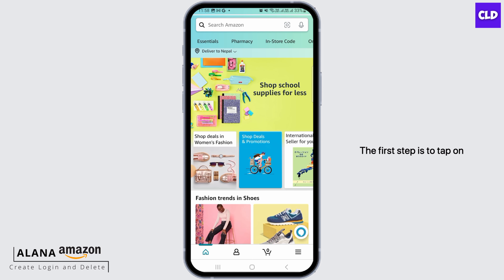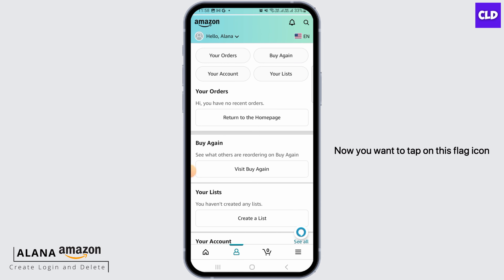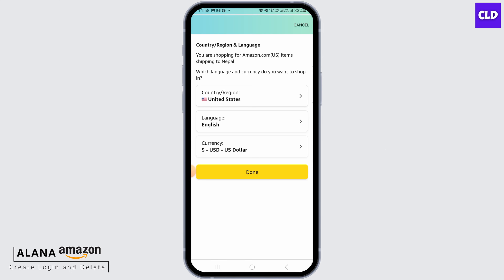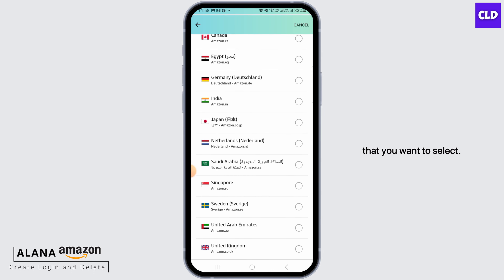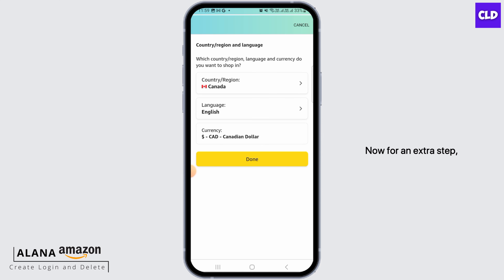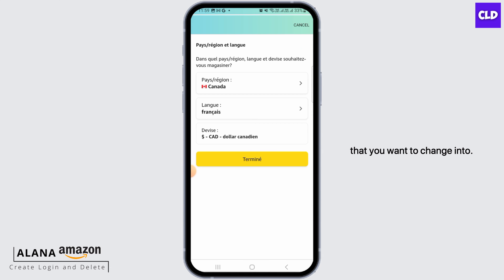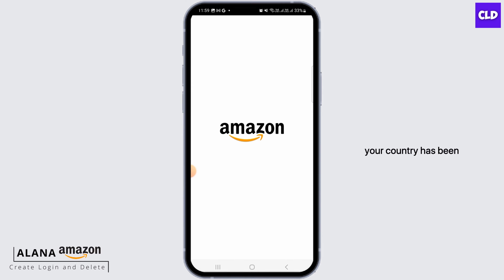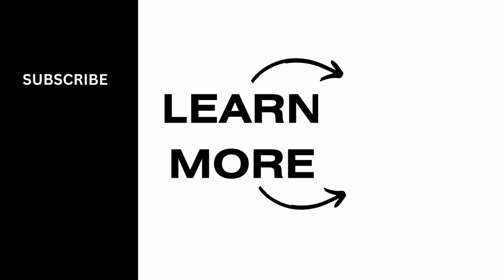How To Change Country On Amazon App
In this tutorial, we'll provide you with a step-by-step guide on how to change your country on the Amazon app, ensuring you can shop, view content, and utilize Amazon services relevant to your current geographical location. We'll cover everything from accessing your Amazon account settings to updating your country information.

👋 Welcome to Create Login And Delete! In this video, we'll guide you through the process of changing your country on the Amazon app, allowing you to access products and services that are specific to your new location. If you've relocated or need to update your country settings on the Amazon app, this tutorial is perfect for you.

Tips for Changing Country on the Amazon App
🔗 If you have any questions or need assistance with updating your country settings on the Amazon app, please feel free to leave a comment below, and we'll do our best to assist you.

📱 Timestamps:

0:00 - Introduction
0:05 - How to Change Country on Amazon App
0:10 - Steps to Change Country on Amazon App